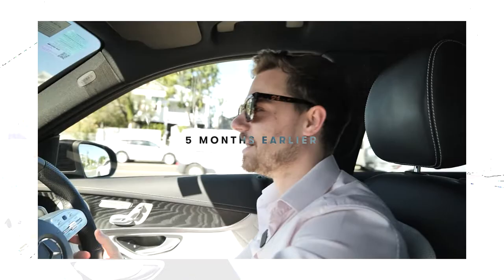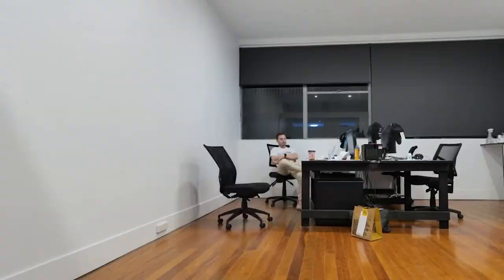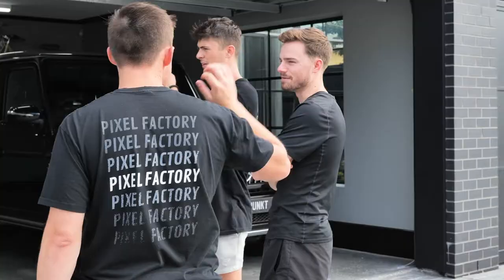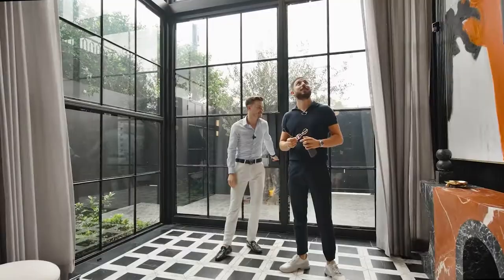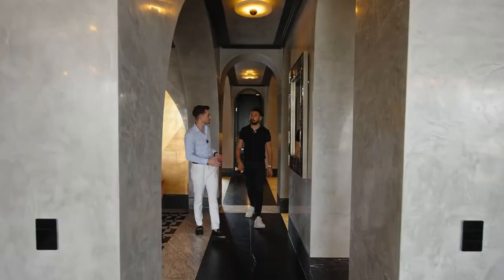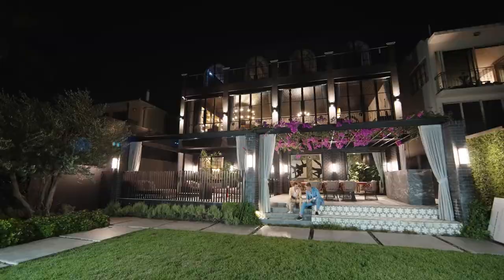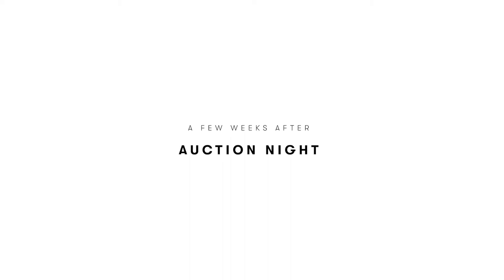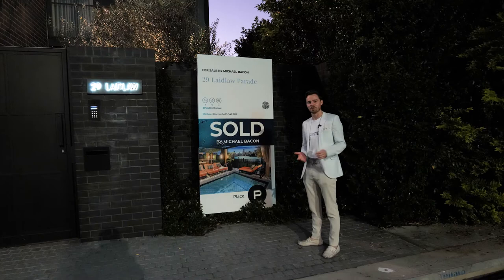How I Sold Australia's Boldest Home!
- 98 buyers through
- 187 enquires
- Total views online - 1,887,114
- 186 people at auction
- 7 registered at auction, 6 bids from $7M to $11M, sold 2 weeks after
- Featured in 17 news/ media articles
- 82K views before launch with 3 inspections
- 88 days on market with the average days for homes in Brisbane over $10m being 386 days
- Previously on the market with another agent for over 12 months with no offers and 4 people through

SOLD - $12,500,000

I have a plenty of very high net worth individual buyers looking to buy. - contact Michael Bacon 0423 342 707